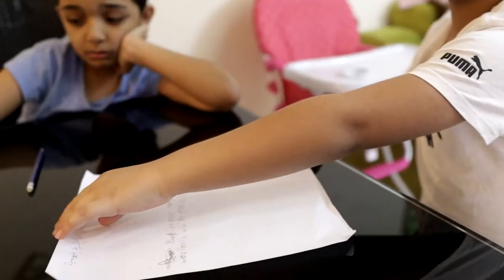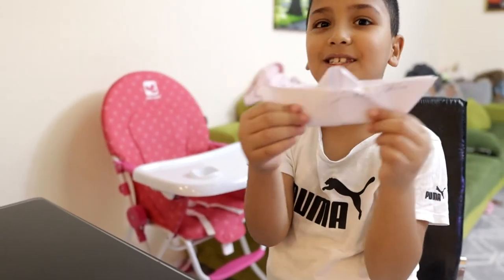مش عارفين شو نعمل BORING